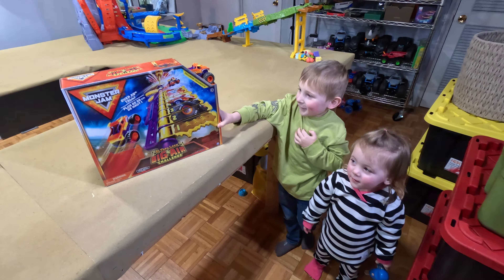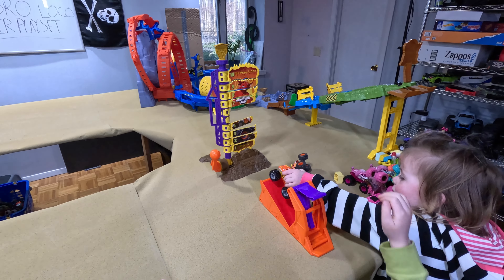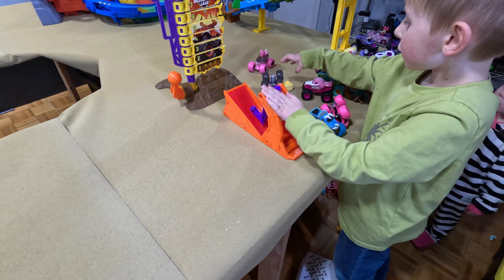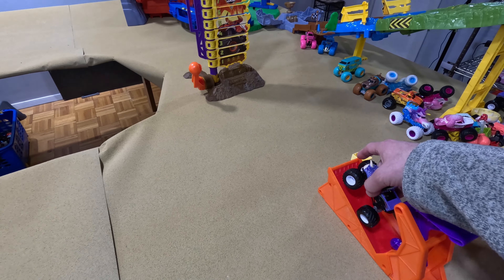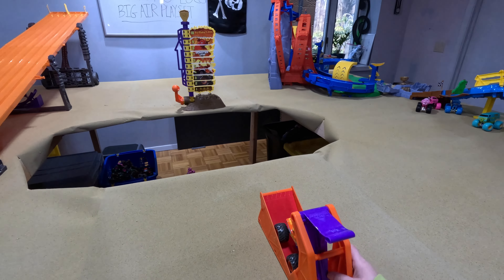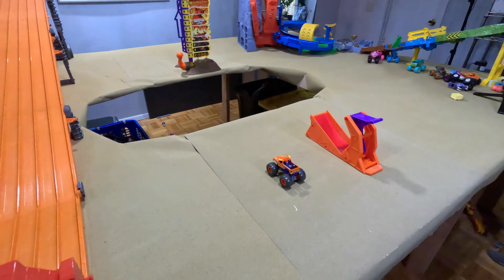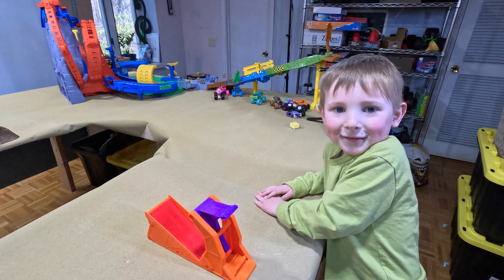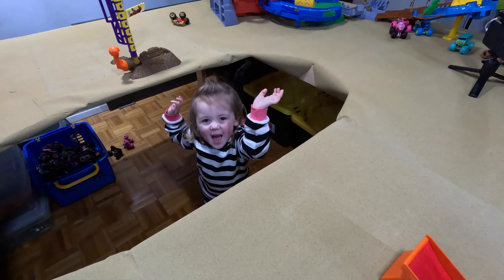Monster Jam El Toro Loco Big Air Challenge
We unbox and test out the new 2023 Monster Jam El Toro Loco Play-set by Spin Master. Be sure to check out the slow motion big air, flips, and crashes.

Welcome to @GrindstoneCrabs we are a kids content channel. We like to play with Monster Trucks (Monster Jam and Hot Wheels), RC Trucks, Legos, and Hot Wheels Cars, and Mario Kart).

Grindstone Crabs brings you epic kids hotwheels and spinmaster diecast monstertruck racing entertainment on YouTube!
We have well over 1000 Monster Trucks with the collection growing weekly! Find us on
youtube @GrindStoneCrabs and help our races go 🏁

Check us out on Instagram @monstertruckcrabsgc